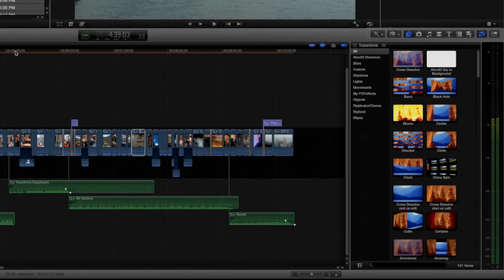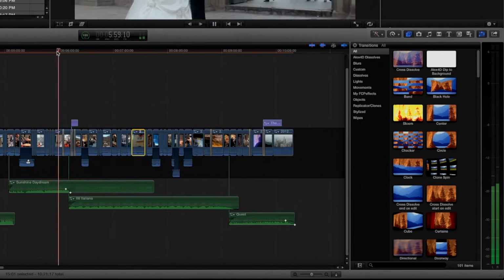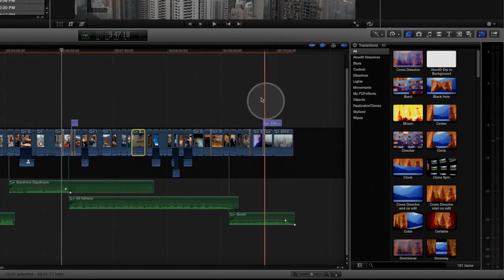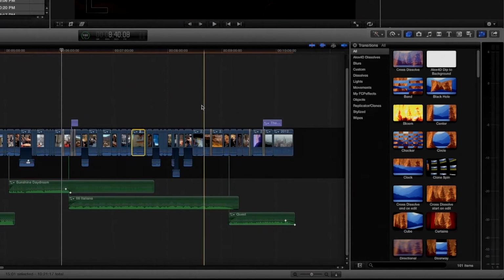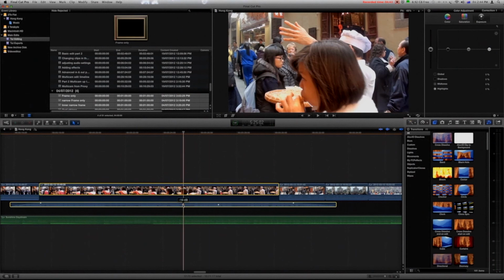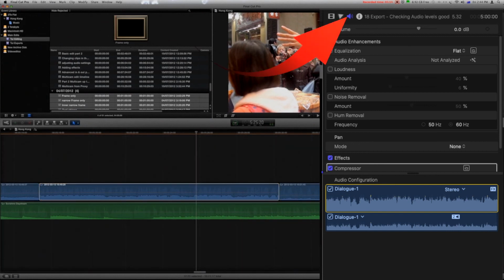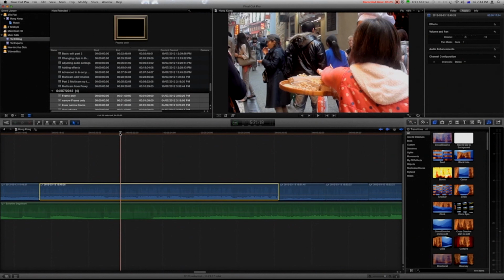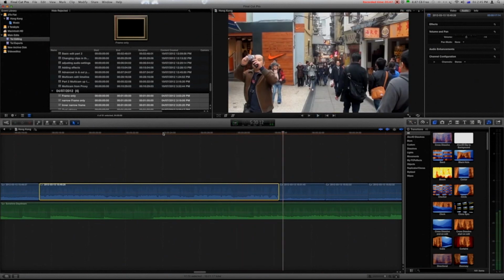Adjust Audio levels prior to Share (export) in Final Cut Pro X - training Final Cut Pro Beginners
You will learn about basic Audio in Final Cut Pro X.

This Lesson is part of the Full Final Cut Pro BEGINNER’S Course.